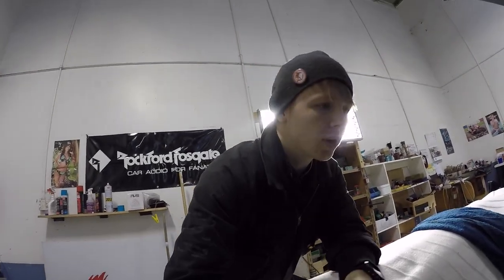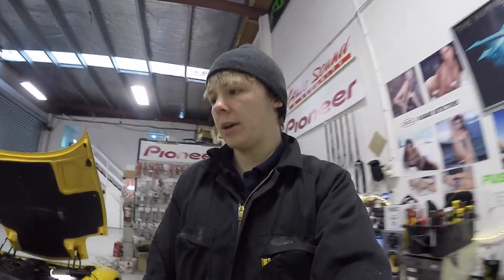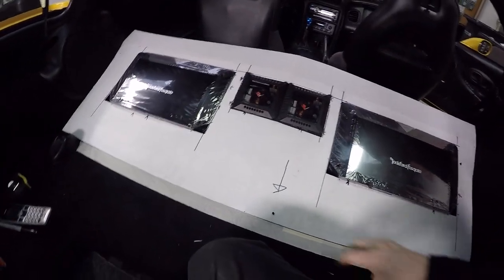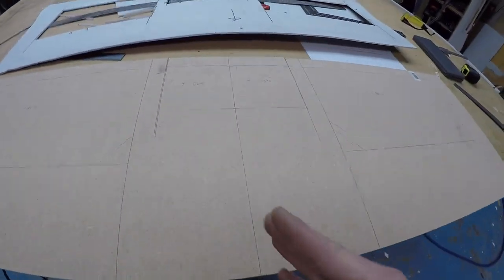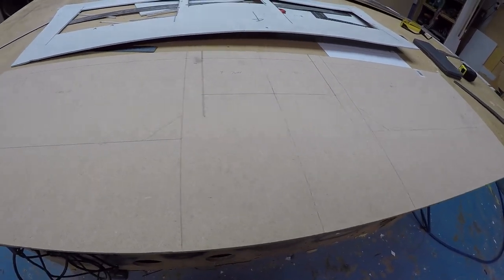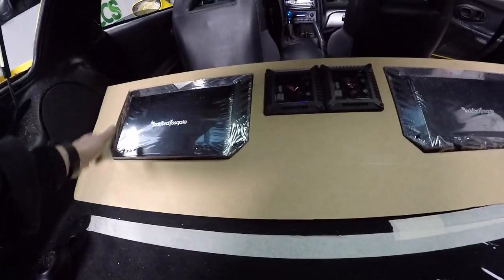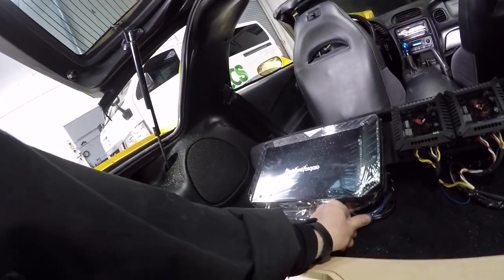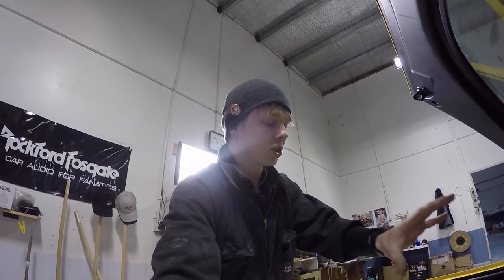Corvette C5 | Amp Rack Beauty Panel | Design & Build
Hey Guys!

Lots of dusty work today.
I did my best to film the design and build process but unfortunately its a lot of head down and thinking time that is hard to film and make look interesting.
I have the main section of the beauty panel made up, and tomorrow I hope to finish construction of the whole thing.
Its looking pretty good so far.

Choose to be Happy & I will see you tomorrow.